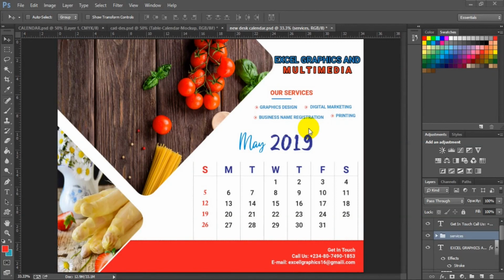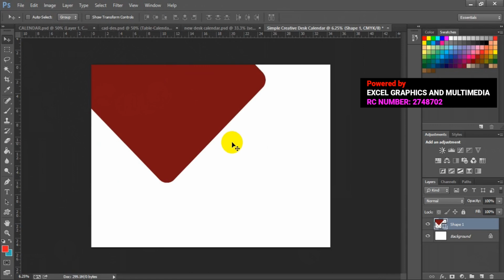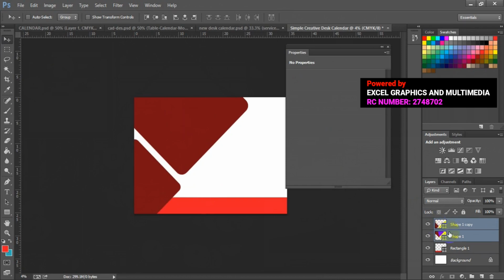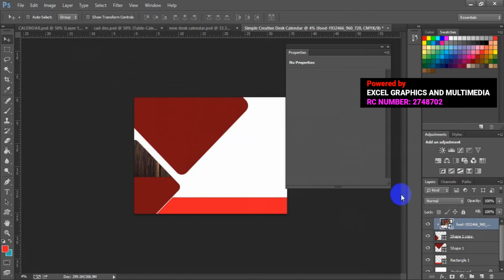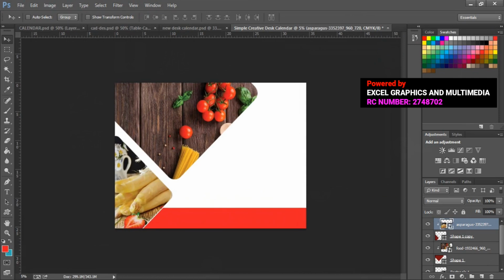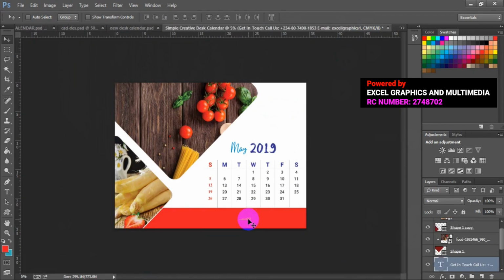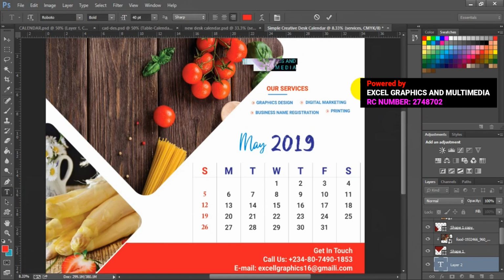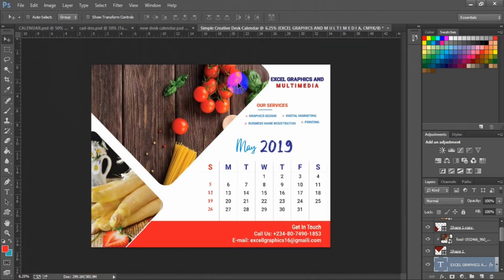How To CREATE PROFESSIONAL DESK Calendar Using Adobe Photoshop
Hello Everyone!
Do You Need Cool Calendar? Start Now!
This is Adobe Photoshop tutorial, on how to create or design Desk  Calendar Design   tutorial and in this tutorial, you will learn how to use Pen tools for shapes and to use transform tools for shapes to get a nice concept and a lot more. I have explained also how to set up page and how to choose perfect color for the shapes.